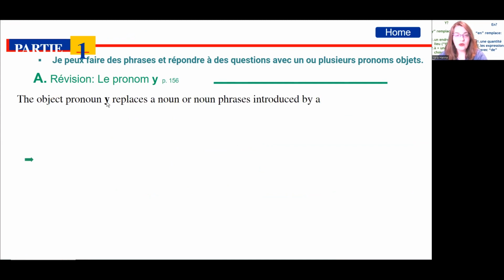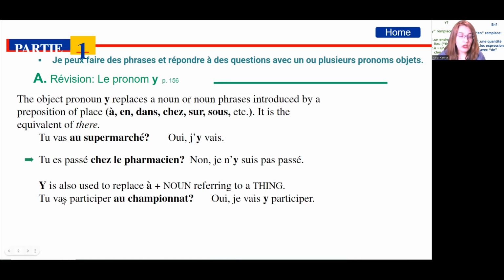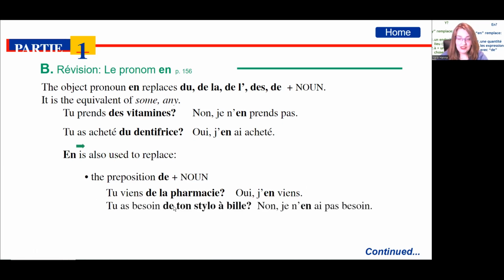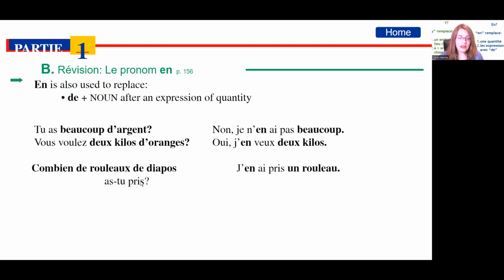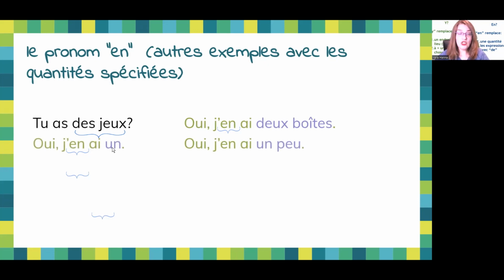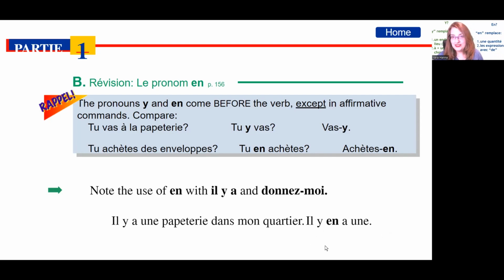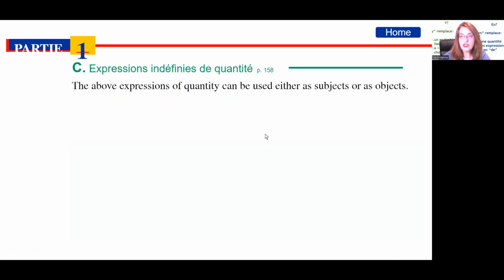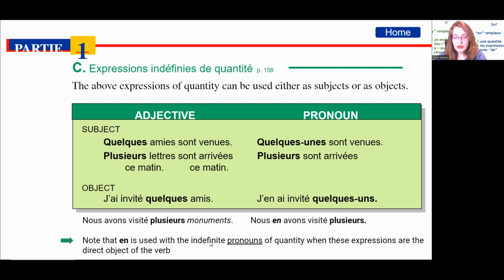FR4U4 Y, En et Expressions de quantité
Y,
En,
Expressions de quantité